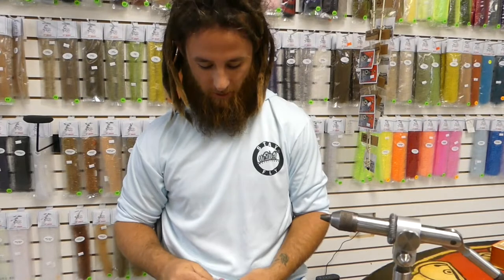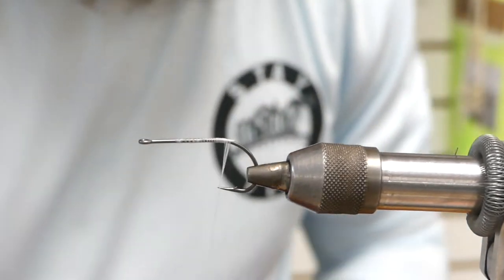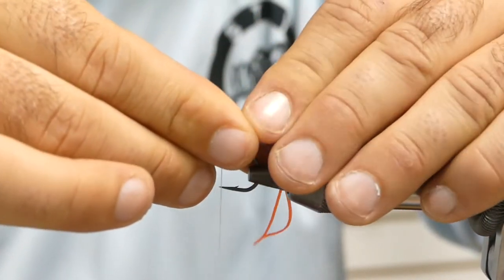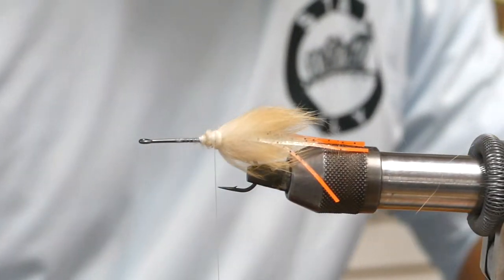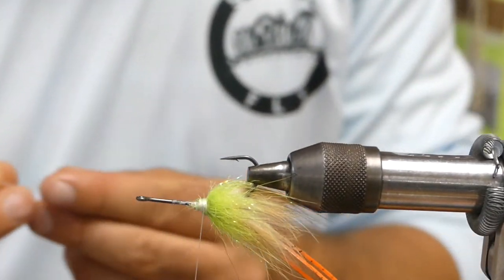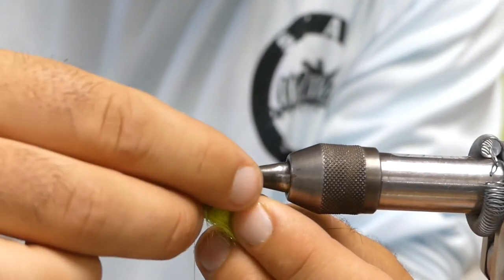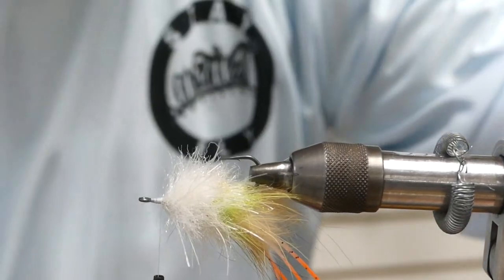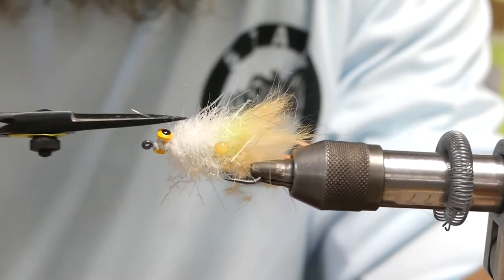How to tie Lorax crab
Logan Totten ties a super effective redfish fly called the Lorax Crab.
this fly works great for redfish and trout in skinny water.